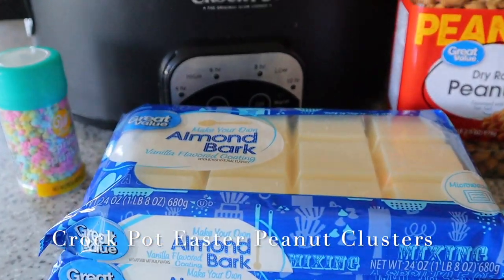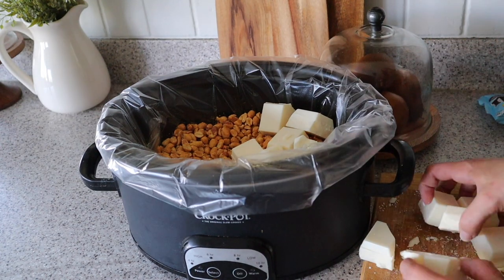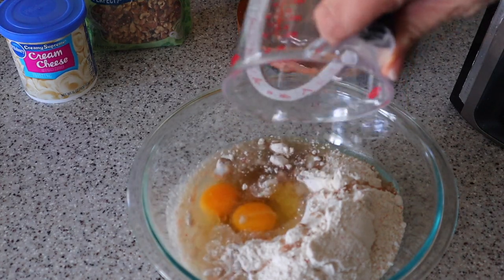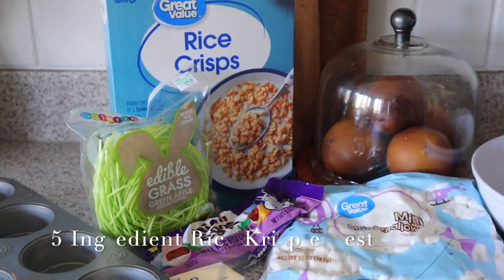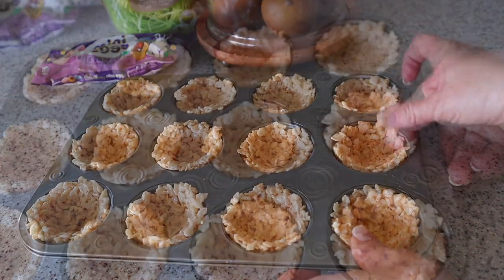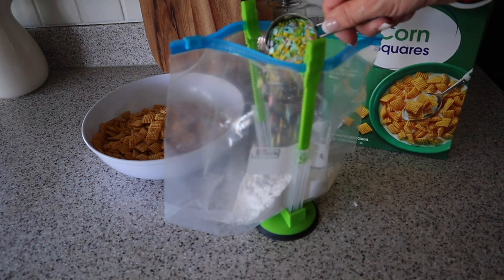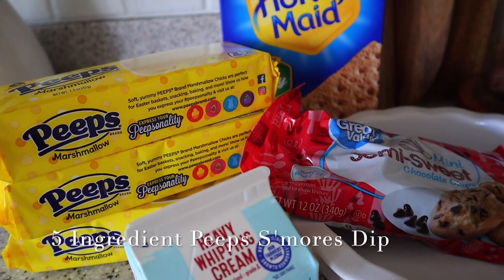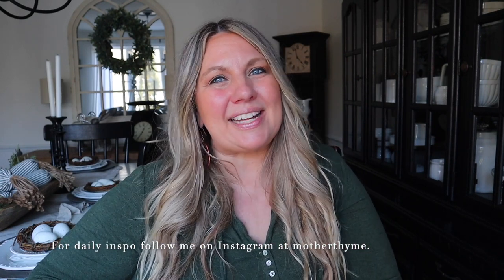5-Ingredient Easter Treats | 5 Easy Ideas | 2022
Grab a coffee and join me in the kitchen today as I make FIVE fun and festive 5-Ingredient Easter treats! If you are looking for some quick and easy ideas to make for Easter, I hope you love these!